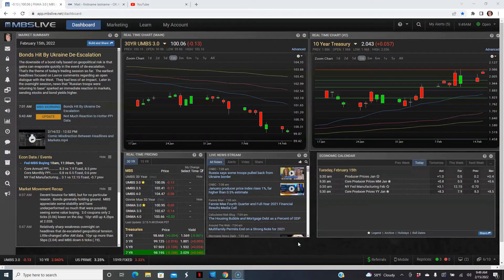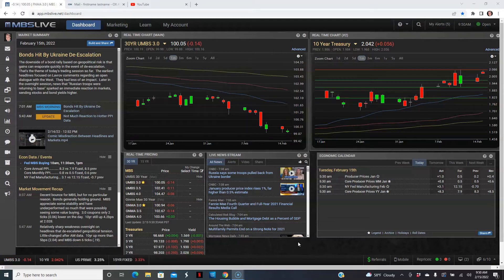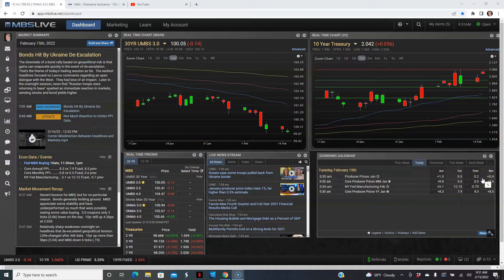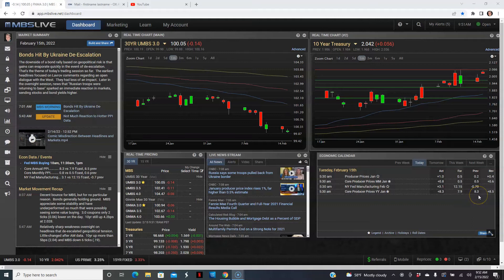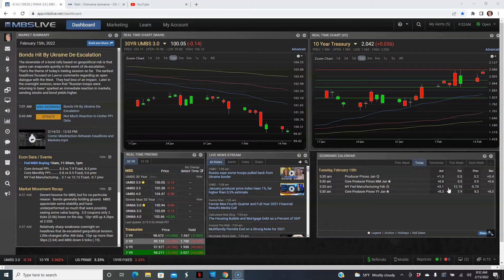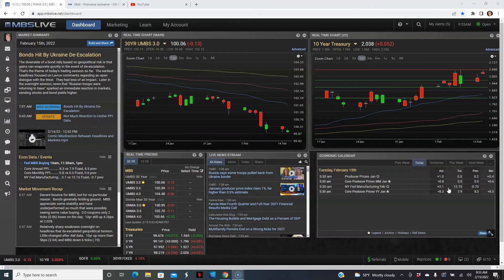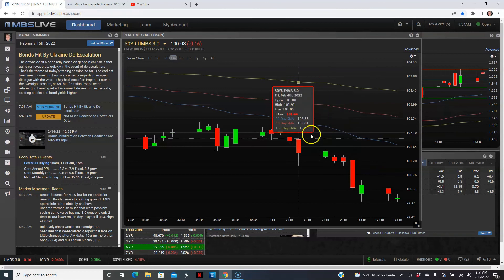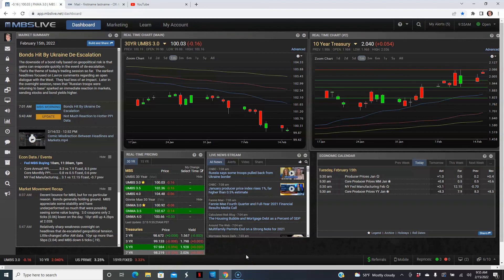CA Interest Rates: Daily Market Report February 15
Today, we received inflation data for the Wholesale, which doesn't always receive the same respect as it's counter parts (CPI and PCE).  The reason for the lesser importance is that Wholesalers don't always pass along the higher expenses to the Consumer; but obviously, they have a tolerance point and it needs to be passed along.  And we've seen a lot of that over the past year!  The Producer Price Index (PPI) rose 1.0% in January; and the Core PPI (excludes food and energy) rose 0.8%. After the higher revision for the Core PPI in December (going from 8.3% to 8.5%), then it dropped back down to 8.3% in January (vs Unchanged).  Lastly, we have manufacturing data from NY region, which had contracted in January.  In February, the Empire State Index rose up to 3.1, which didn't meet the forecasts of 12.15. Stocks are Up on news that Russia is working with NATO on diplomacy regarding Ukraine; and that possibly some of their border troops may have been returned to their previous base(s).  Meanwhile, Investors are still searching for clues on possible rate hikes and clarificaion on the Fed's Balance sheet reduction.  MBS are currently Down about 16bps (after they closed down 25bps, off from earlier lows); which means that Mortgage Rates continue to rise.  Yields broke back above the 2.0% range and is sitting around 2.04%.

Also, these videos are base on my views and not represented by any other entity, but my own.  I work as a Loan Officer, and if you'd like information on Mortgages, or how I can assist you, then please direct message me.